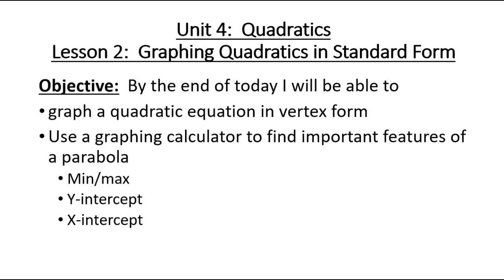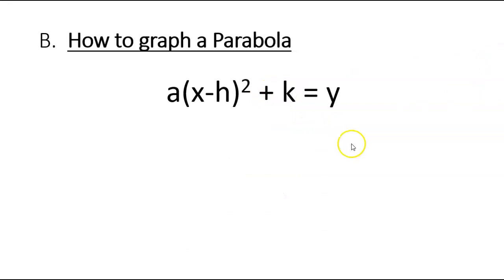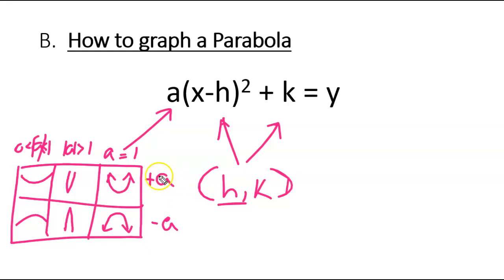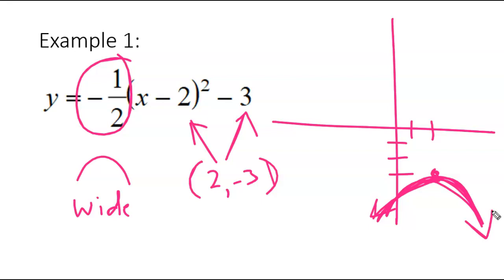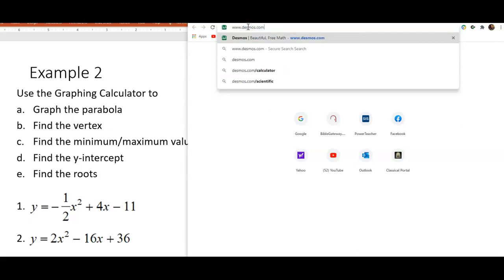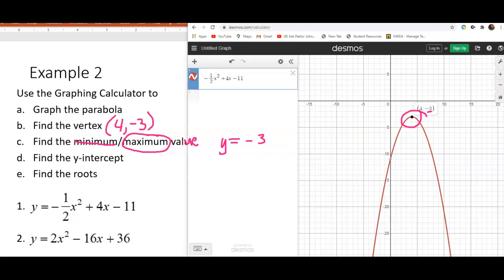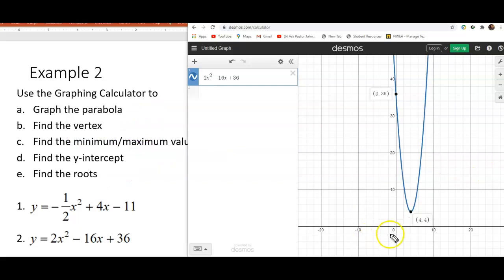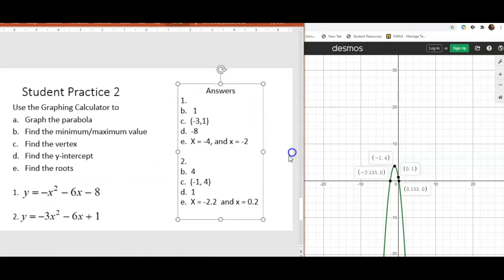Precal 4.2 Lesson graphing quadratics P1 22/23